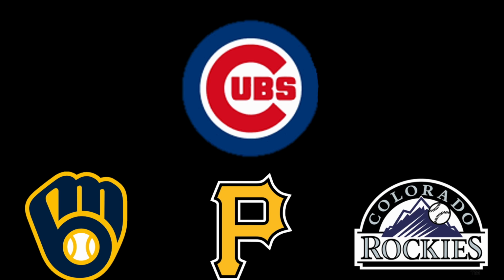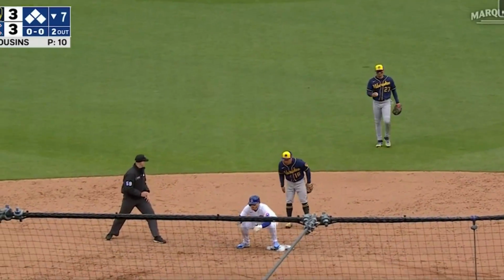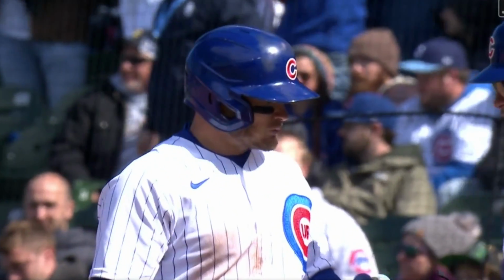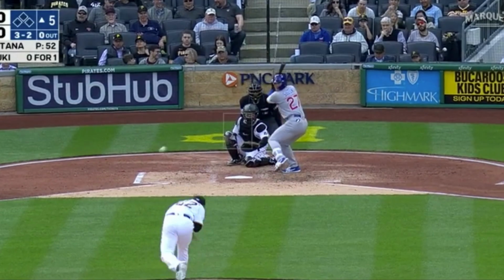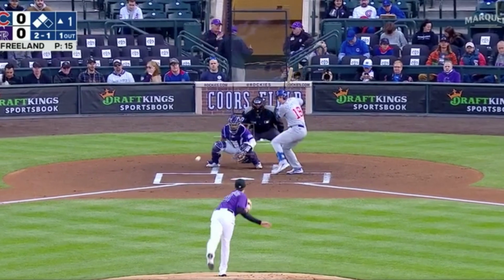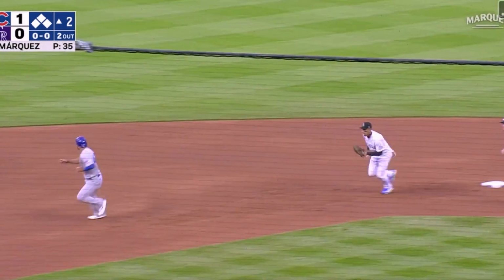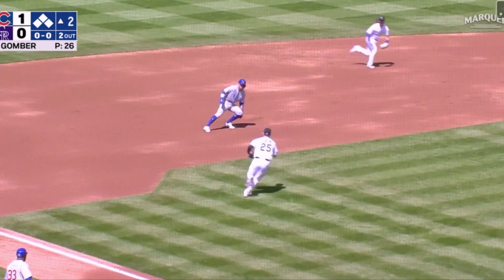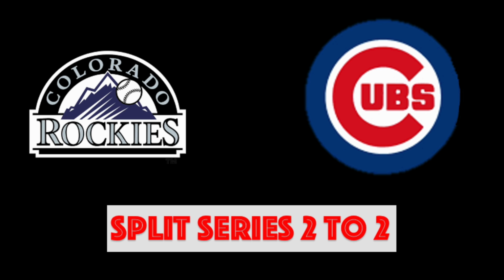Weekly Recap - 4/7-4/17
We recap the Cubs' series from the past week and take a look ahead at next week's series.